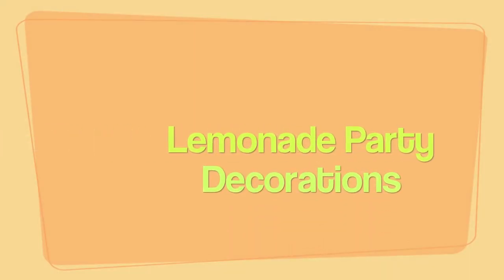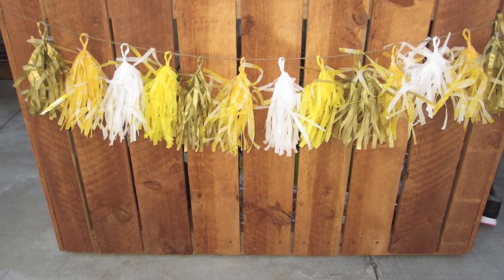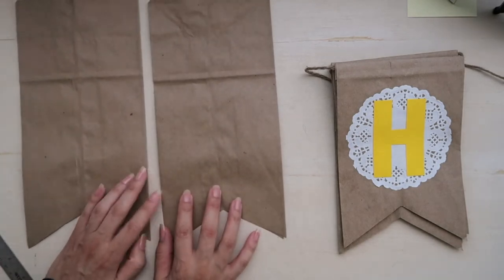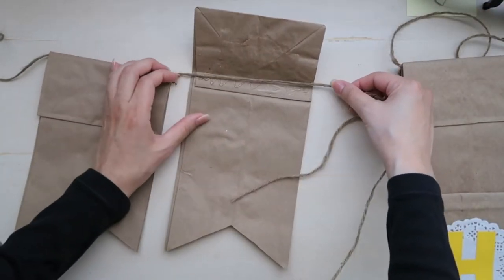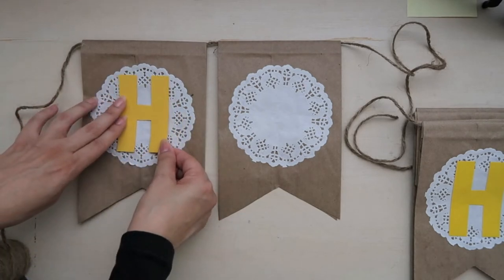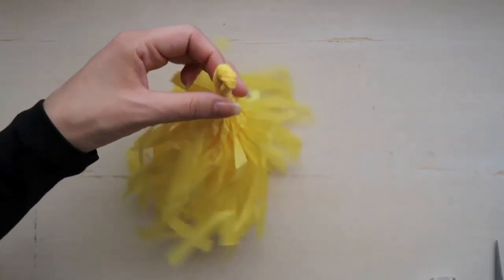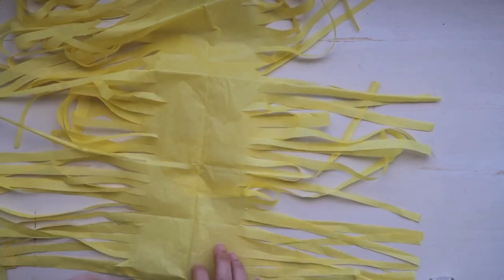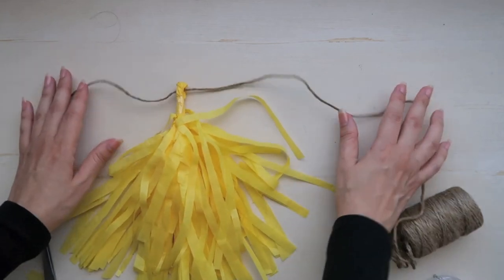Lemonade Party Decorations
I would like to share the decorations we did for my niece's 8th birthday.  Not all of it is lemonade related but it was all a lot of fun to decorate. At the end of the video I have a tutorial for the happy birthday banner and the tassel banner.

Time Stamps
00:00 Decorations
03:33 Birthday Banner tutorial
10:49 Candy Treats
12:58 Tassel Banner tutorial